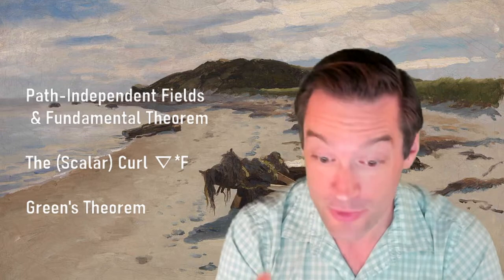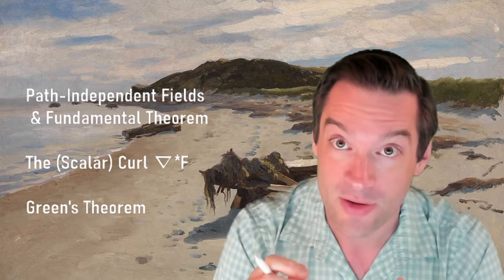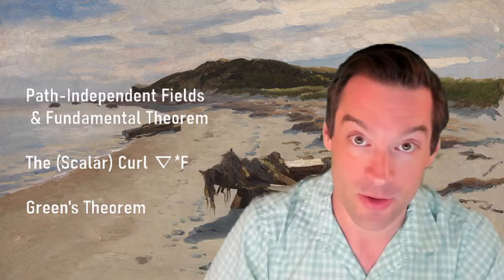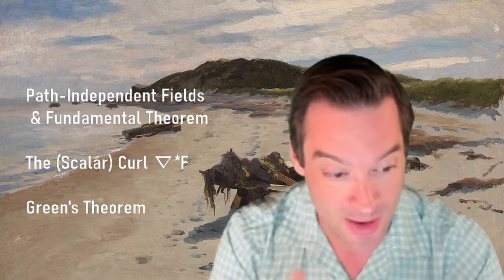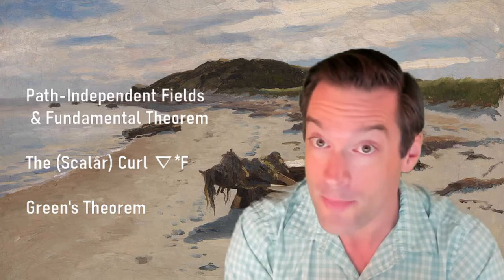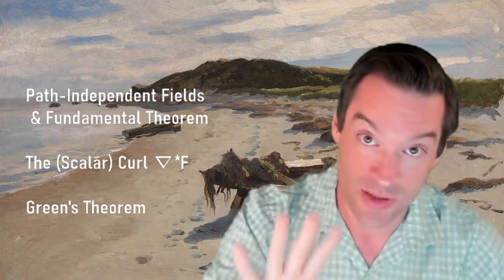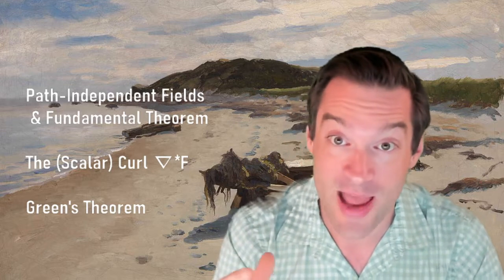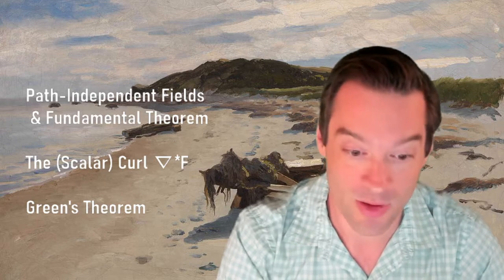261.12.4-7 Path-Independence, Scalar Curl, and Green's Theorem: Agenda for Today